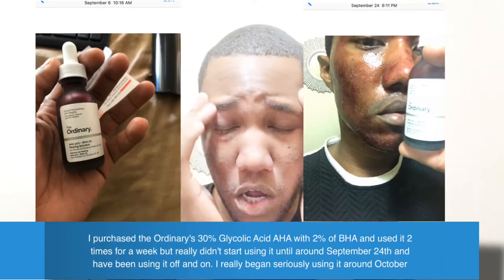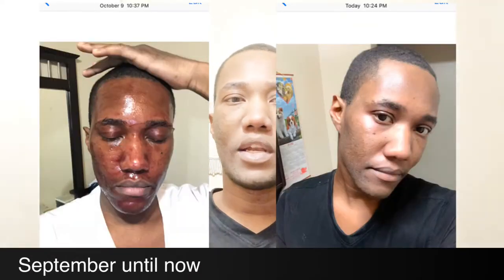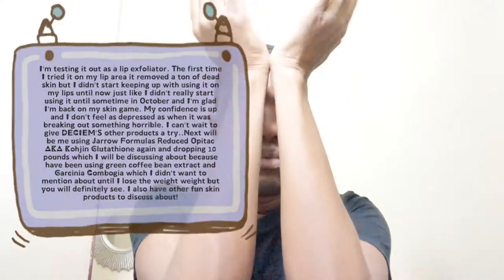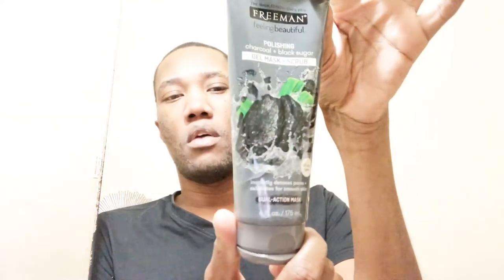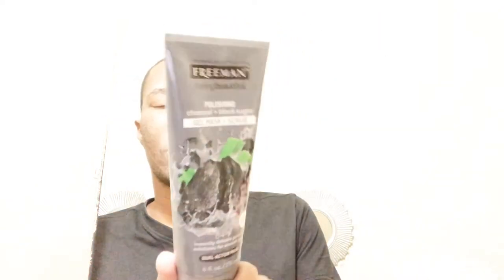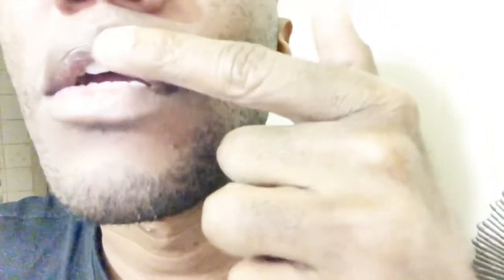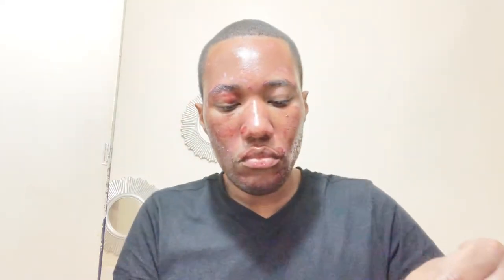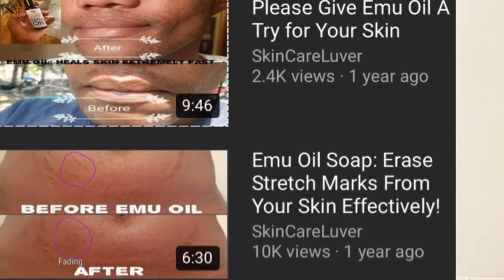Review the Ordinary AHA 30 + BHA 2 Peeling Solution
What do I think about DECIEM's peeling solution? Well I highly recommend it to everyone including friends and family. It's one of the best and most affordable luxury type skin products on the market plus it works exceptionally well. Besides it helping my skin, I can't wait to show how well it works for my lips.

This is the second month "almost 3rd" using the solution and second day using it on my lips and I can't wait to show results. This is one of my favorite products of the year and will be my go to product when ever I need a quick lift for my face and lips. DECIEM also include great products from their Ordinary line. There is a really good vitamin c facial lotion with 23% L-Ascorbic Acid plus HA Spheres 2% meaning the molecules are formulated to penetrate the skin as well as receiving vitamin c or hyaluronic acid injections into the skin

They also have a 7% glycolic acid astringent which can be used alone or as a potentiator used a week to a few days prior to using any acid peels to help make the product work efficiently. I can't wait to give them a try! And I know you will love the results you'll see

Besides...Is it safe to use chemical peels on the lip area? Well there are lip therapy peels available on the market for purchase- One in particular from StackedSkincare that contains both an AHA and BHA (glycolic and lactic) for $26 similar to The Ordinary's AHA and BHA Peel so it's definitely safe but too pricey for a tiny little .17 oz bottle when glycolic or lactic acid can be bought alone for an extremely way cheaper price.

You can purchase the solution here at Amazon for $13 (About 60 cents cheaper than ordering from DECIEM's website):

You can purchase the blackhead suctioner tool I used in my previous video here for $18: